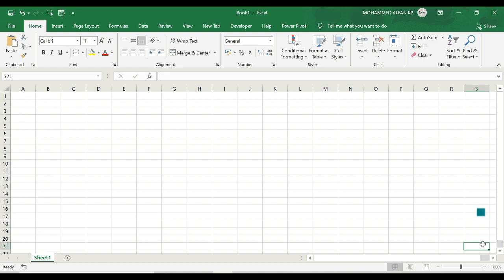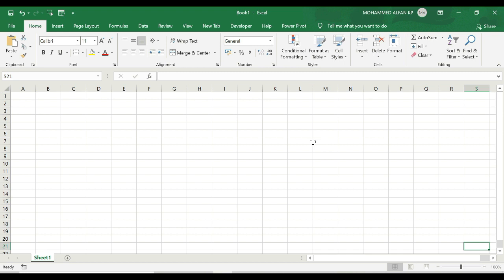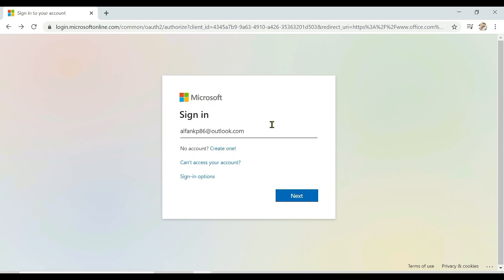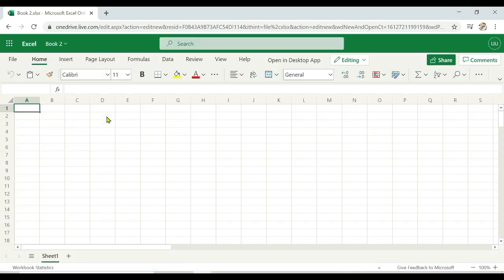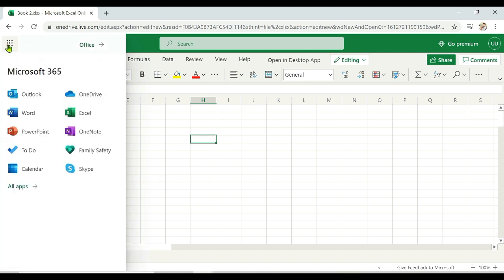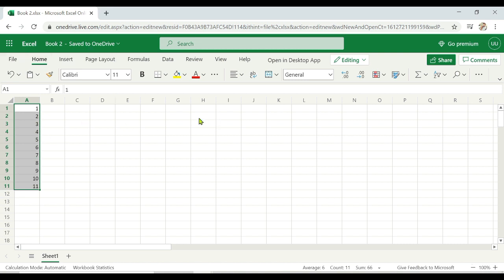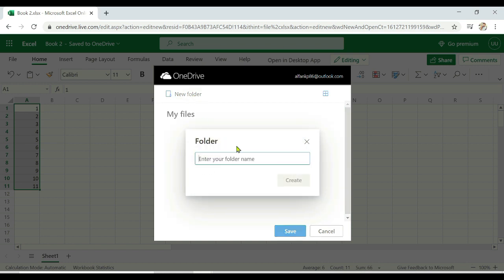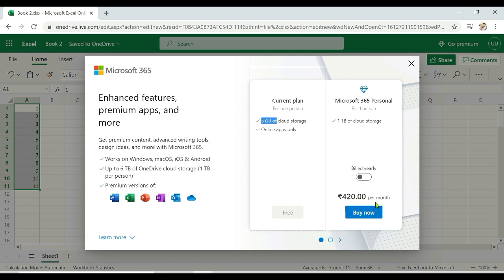How to use Microsoft Excel for FREE || Excel Malayalam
No cost, no trial, legal, & no install required. Find out how to get Microsoft Excel entirely for FREE. Not only Excel, but you also get the One Note, Access, Word, PowerPoint and desktop apps and up to 6 TB cloud storage.